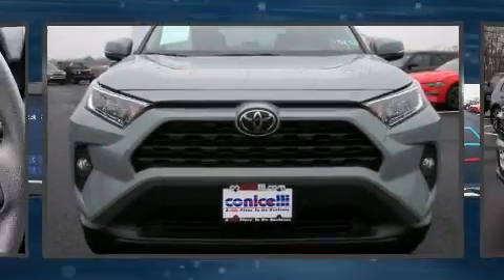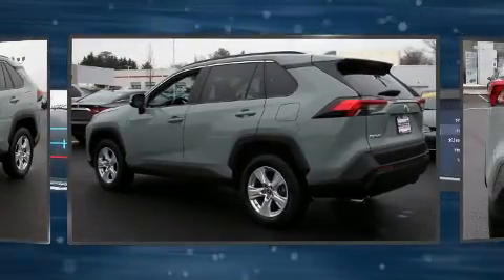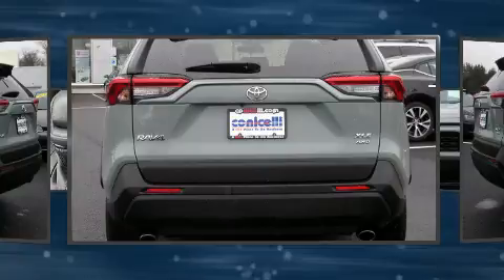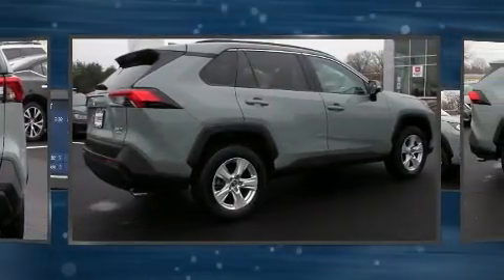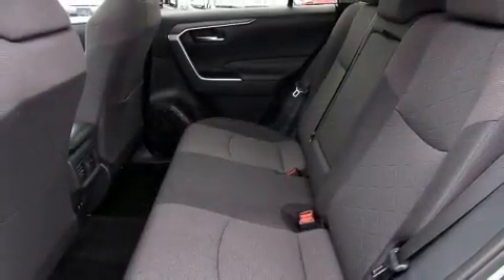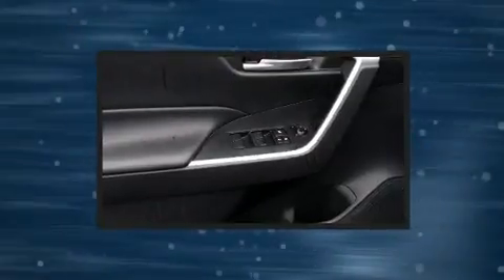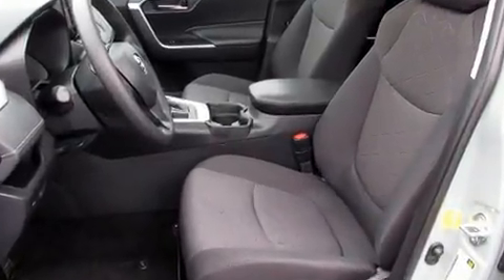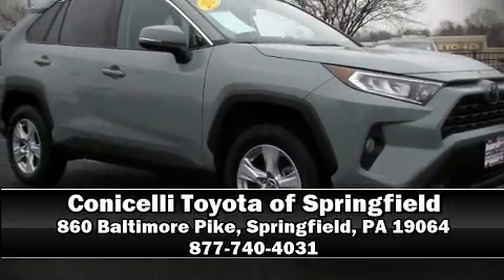2019 Toyota RAV4 XLE in Springfield, PA 19064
Get excited about the 2019 Toyota RAV4. With less than 20,000 miles on the odometer, this 4 door sport utility vehicle prioritizes comfort, safety and convenience. Under the hood you'll find a 4 cylinder engine with more than 200 horsepower, providing a smooth and predictable driving experience. Well tuned suspension and stability control deliver a spirited, yet composed, ride and drive The following features are included: a tachometer, air conditioning, fully automatic headlights, turn signal indicator mirrors, lane departure warning, an overhead console, and a split folding rear seat. For drivers who enjoy the natural environment, a power moon roof allows an infusion of fresh air. Toyota also prioritized safety and security by including: dual front impact airbags, front side impact airbags, traction control, brake assist, ignition disabling, an emergency communication system, and 4 wheel disc brakes with ABS. Adaptive cruise control maintains a pre set distance behind the car ahead of you, simplifying highway driving and enhancing safety. This vehicle has achieved Certified Pre-Owned status, by passing Toyota's comprehensive certification process. Our sales staff will help you find the vehicle that you've been searching for. We'd be happy to answer any questions that you may have. Stop in and take a test drive!